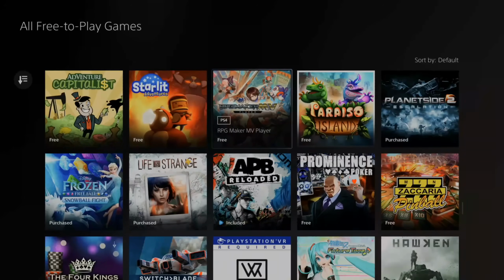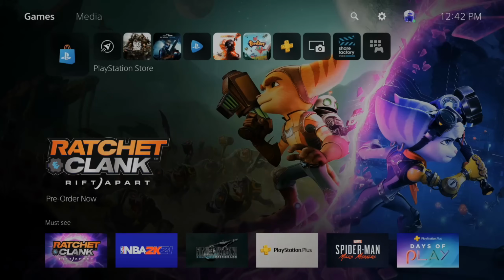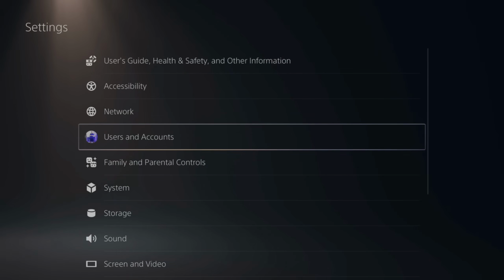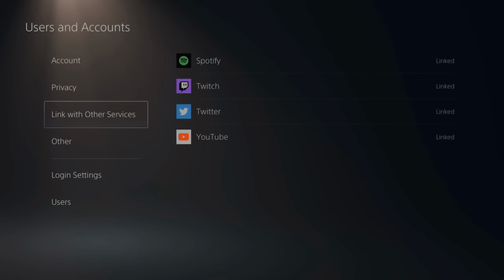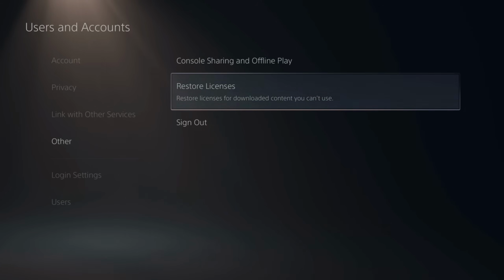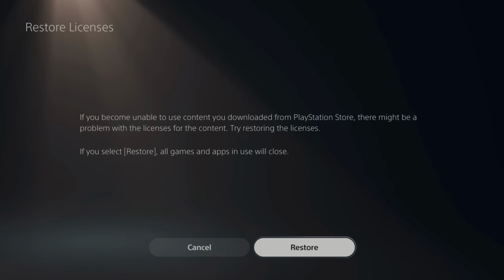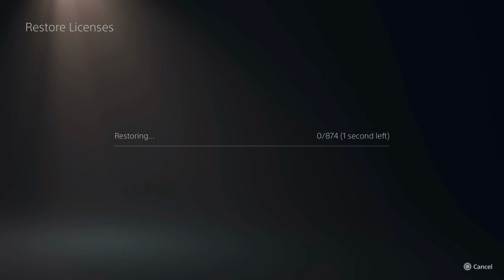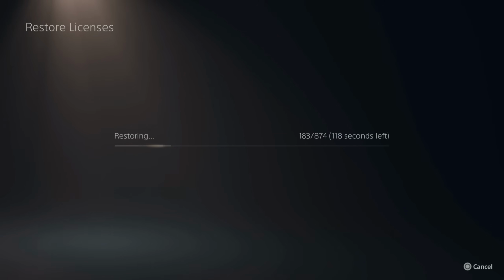How to Restore Licenses on PS5 & Fix Playstation Store Purchases (Unlock Games)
Are you having problems with your playstation store purchases where your PS5 games are locked or your content cannot be used? On the PS5 it maybe a good idea to try and restore licenses on your PS5. This will allow you to use your digital games once again. To do this go to settings then go to users and accounts. Scroll down to other and select restore licenses. This may take a few minutes. "If you become unable to use content you downloaded from playstation store, there might be a problem with the licences for the content. Try restoring the licenses" ...